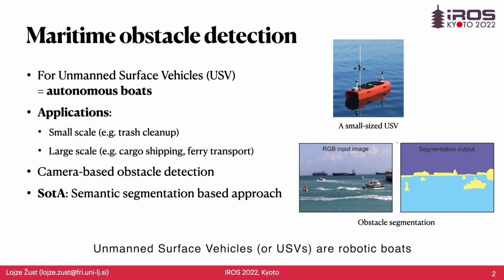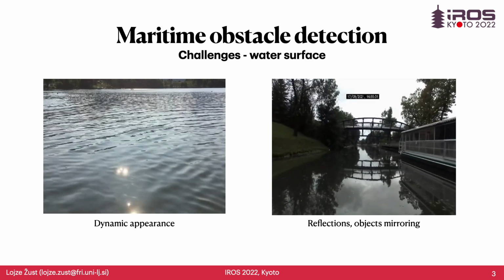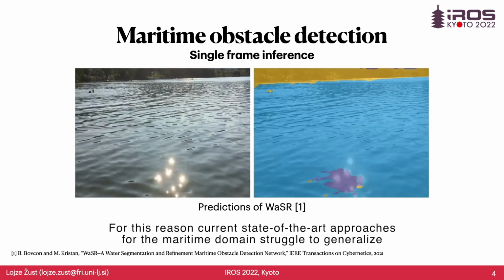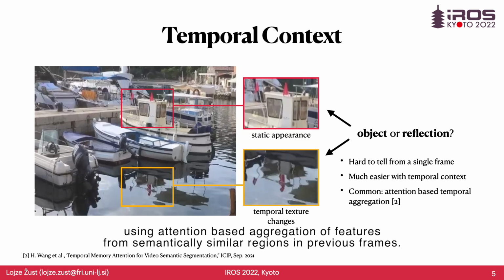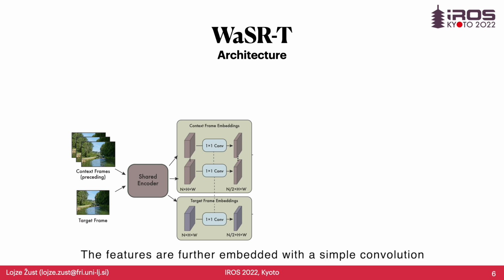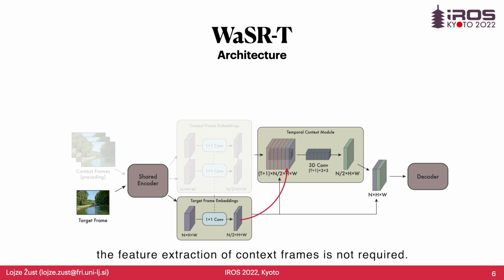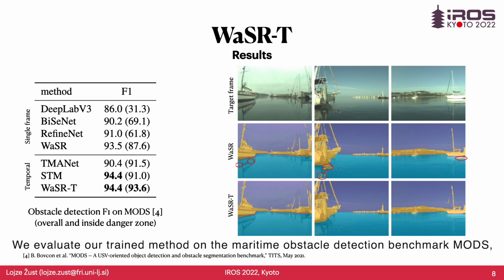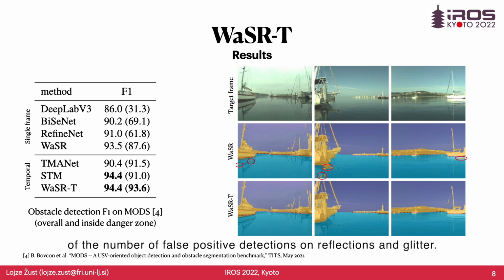[IROS 2022, Presentation] Temporal Context for Robust Maritime Obstacle Detection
Presentation for the IROS 2022 paper "Temporal Context for Robust Maritime Obstacle Detection" by Lojze Žust and Matej Kristan.